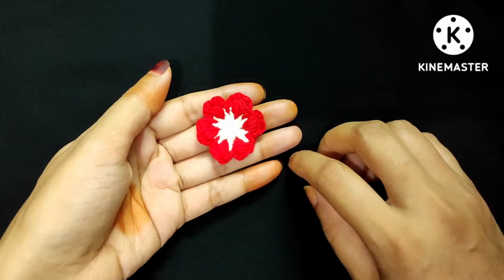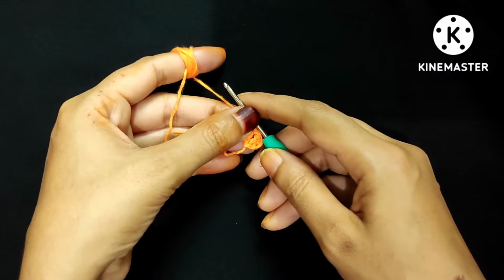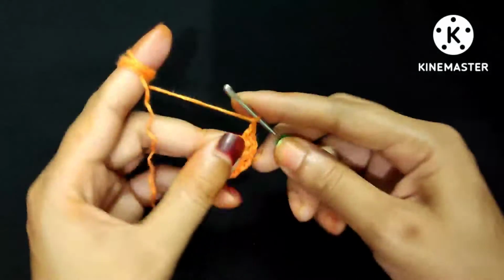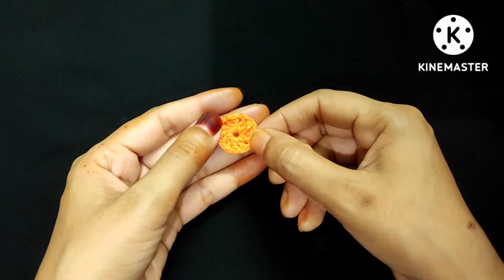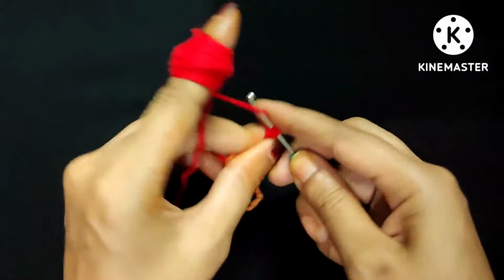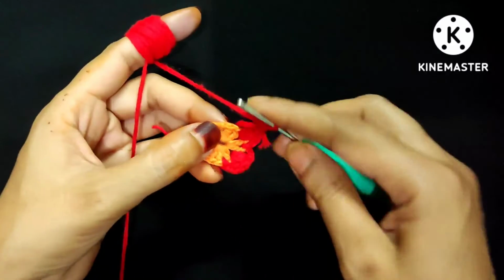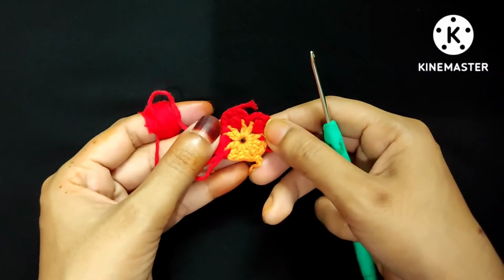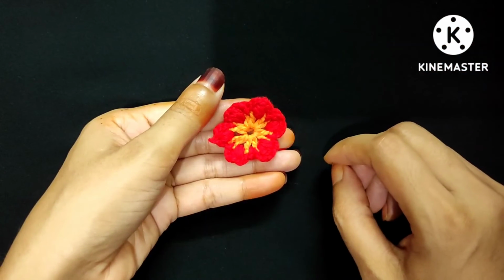Crochet Puff Flower ( English Tutorial) #27